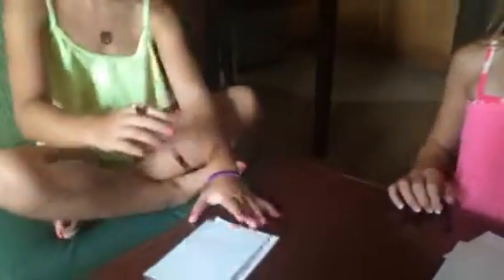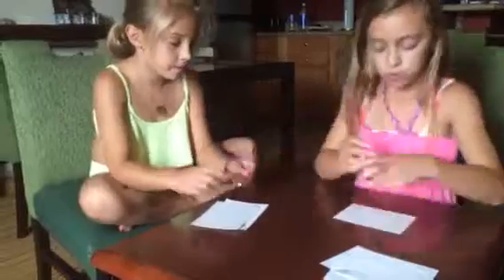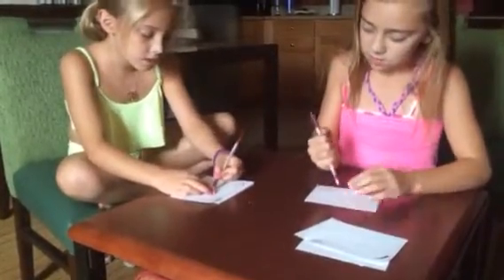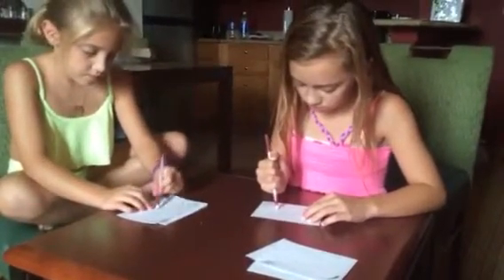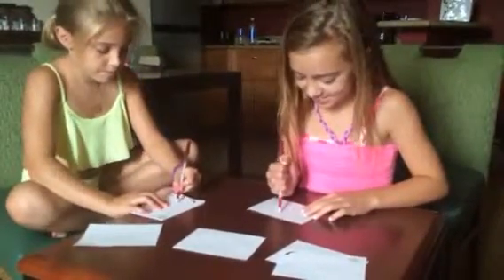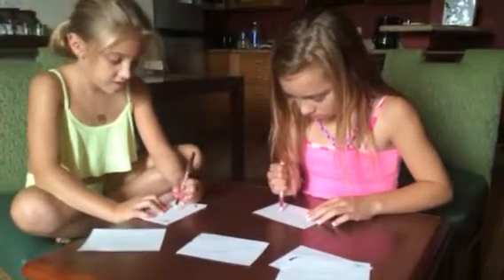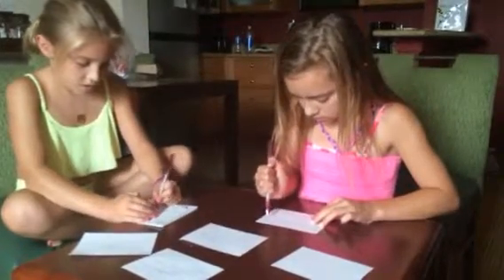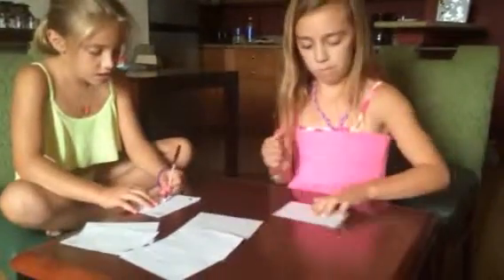Sister challenge - writing w opposite hand